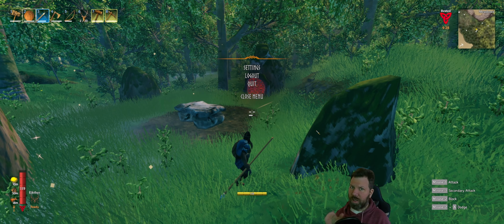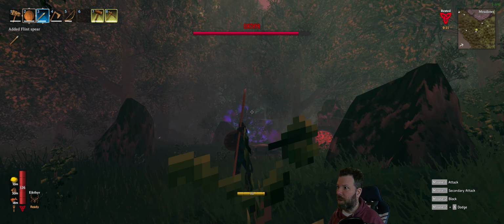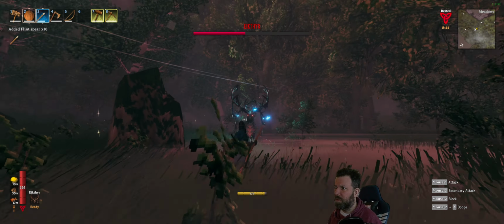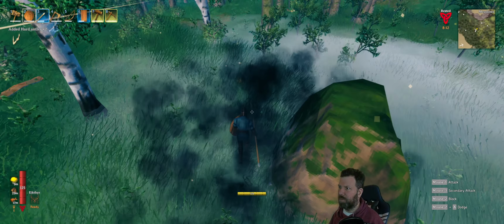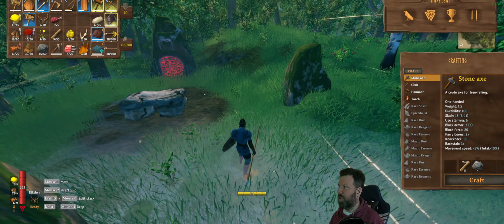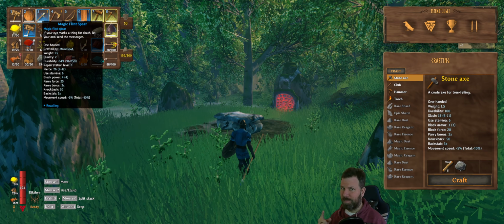Magic spear vs First Boss- Valheim ft. Epic Loot!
Showcasing one of the cool magic properties you can find on items when using the Epic Loot mod. Recalling is one of my favorite and makes your spear (or any weapon with throwable) the equivalent of Thor's hammer.

Note: throwable is ALSO a magic mod that normally non-throwable weapons can receive. Stagbreaker with throwable/recalling is like Stormbreaker. ;)

I am playing with Epic Loot, Fog of War, and Farmgrid mods.

For a brief (~10 min) overview of those mods and settings I'm using you can check out: